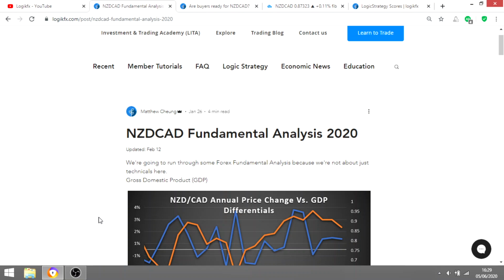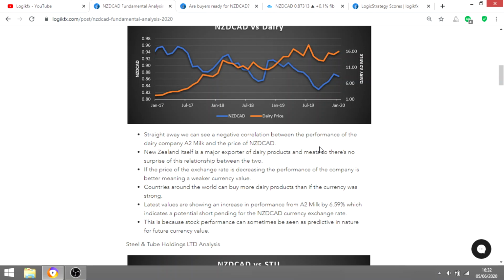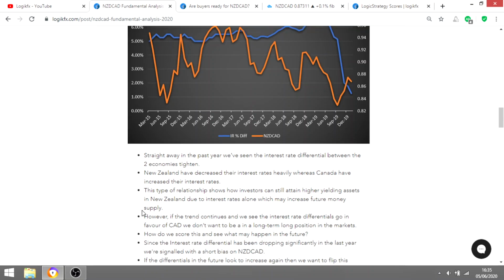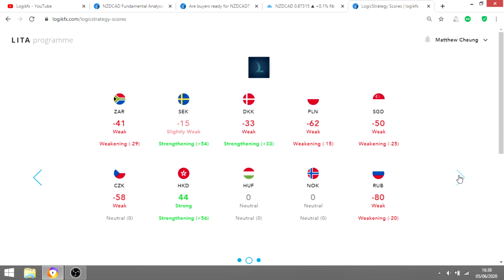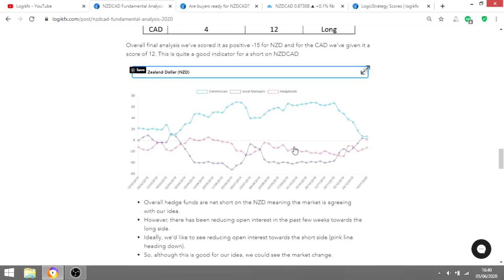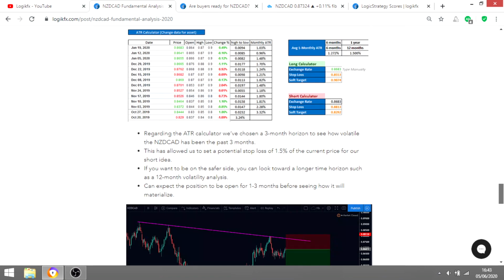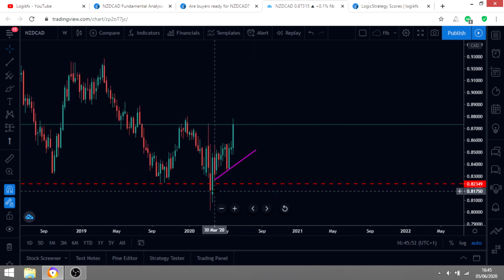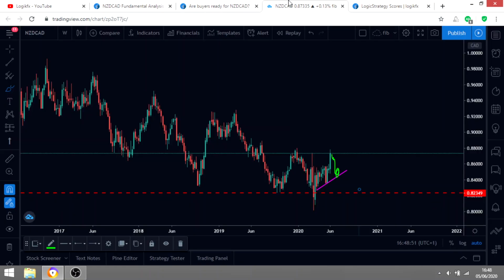Best Forex Strategy - Fundamental Analysis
I discuss the exact fundamental strategy used at Logikfx to analyse economies and currencies on a fundamental level. This video runs through step by step the analysis which is required to profitably trade forex which is more simple than you think. This is the best fundamental analysis for forex you can get and our students love this approach.

If you're looking for a fundamental forex strategy to add to your technical analysis then this is the exact thing you're missing in your analysis stopping you from being profitable or missing out on trades.

How to trade forex for beginners UK guide on fundamental analysis. Forex trade is a useful skill to acquire and the first step in becoming a professional is learning a professional Forex Strategy. One of the most profitable and sustainable strategies is our Forex fundamental strategy, it's a combination of a forex technical strategy, fundamentals and COT report sentiment. This is one of the forex best strategy videos out there. If you're looking for Forex trading in the uk then this video is for you.

Forex for beginners is a common search term on how to trade forex. How to forex trade is also a commonly asked question here at Logikfx and we design forex for beginners courses.
Trading forex for beginners can be tough which is why we make it simple. Trading for beginners in general can be tough which is why simple strategies like this need to be in place.

What is forex is also a commonly asked question where we outline exactly what it is in our fundamental forex course. So if you want to learn forex click our free webinar link.